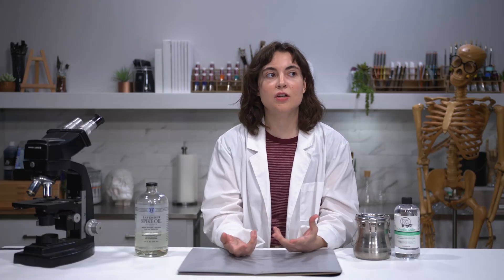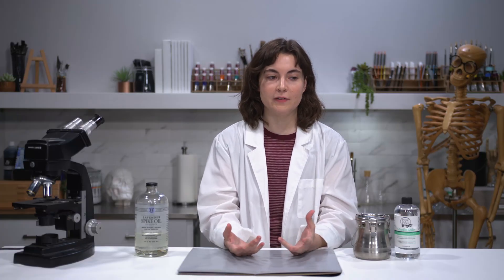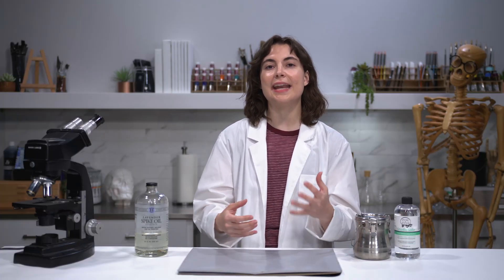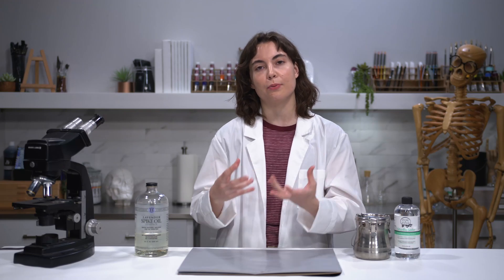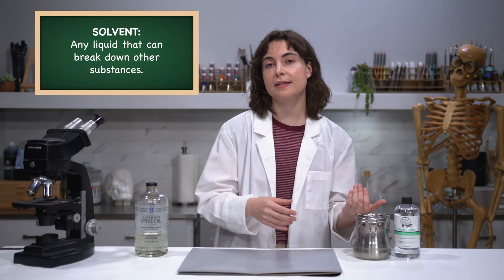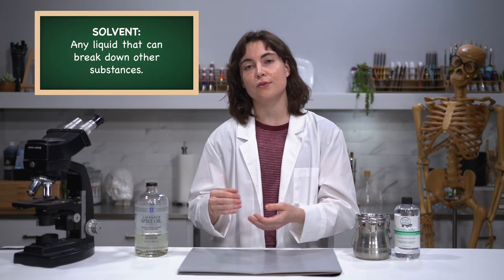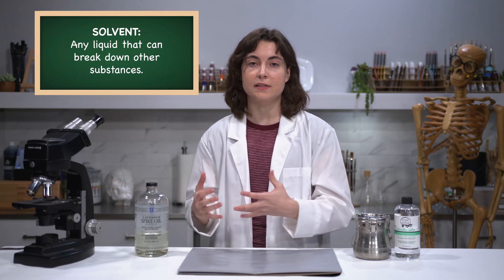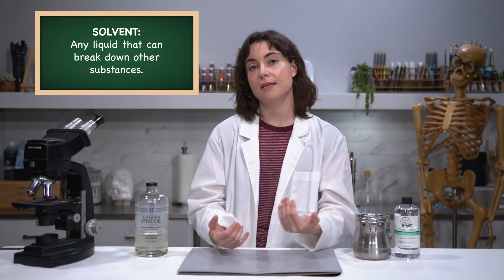The Science of Art | Paint Mutations: How Solvents Change Your Art Chemistry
Discover the science behind oil paint solvents: from chemical interactions to enhancing your artistic techniques to safety tips!